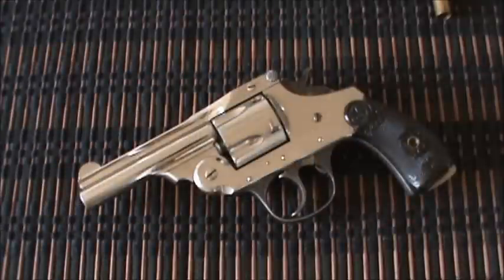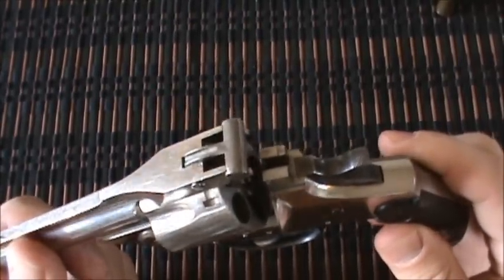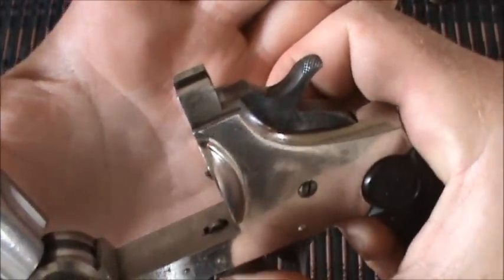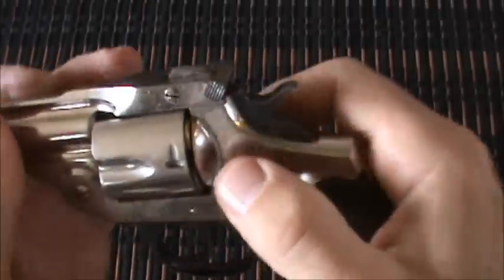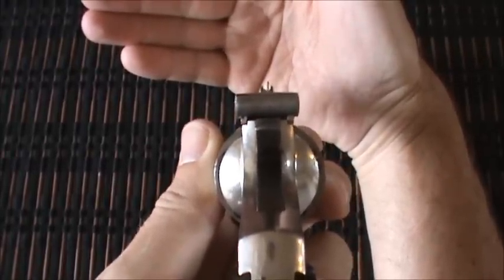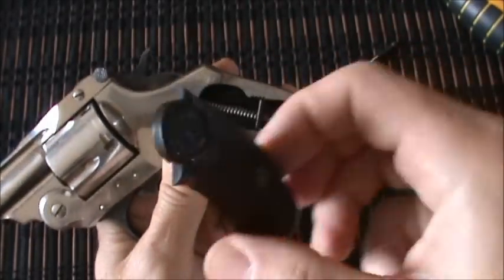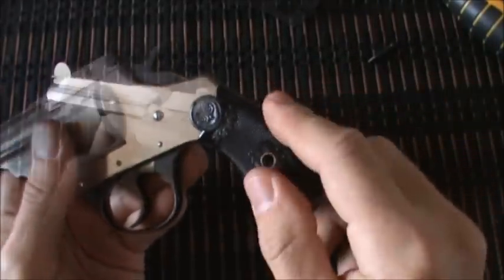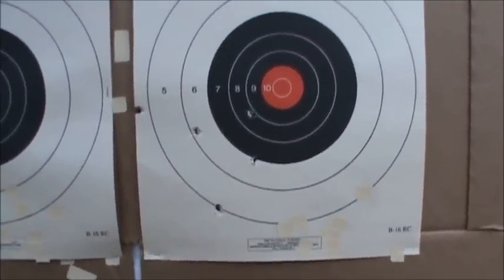Iver Johnson Safety Automatic Revolver .38 S&W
In this video we have a look at a third model "Iver Johnson Safety Automatic Revolver" in .38 S&W. This is a five shot top break revolver with some safety fearures which were innovative when it was introduced over a hundred years ago.